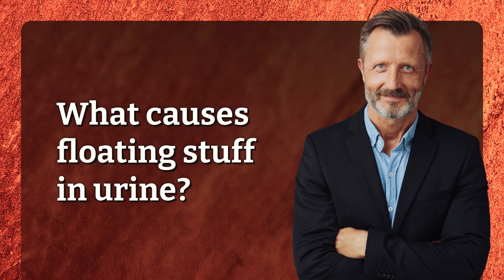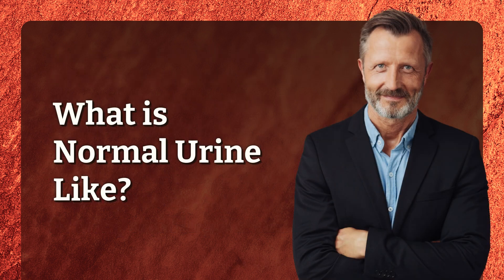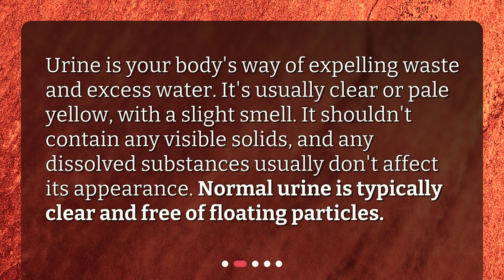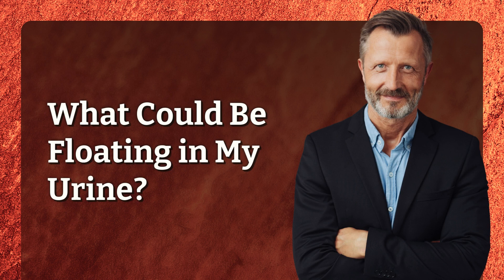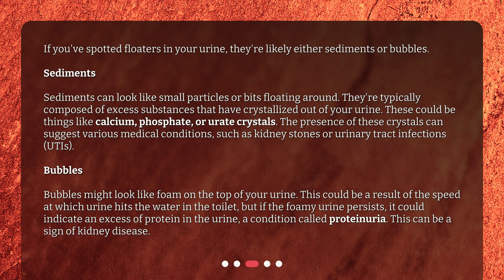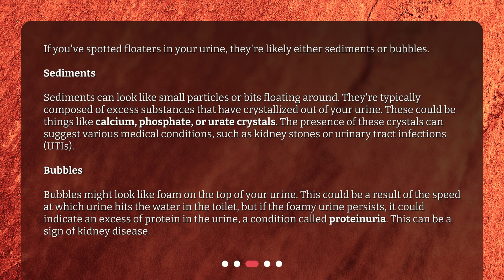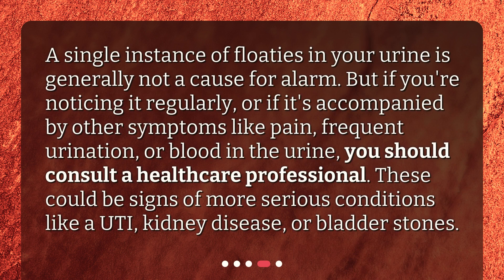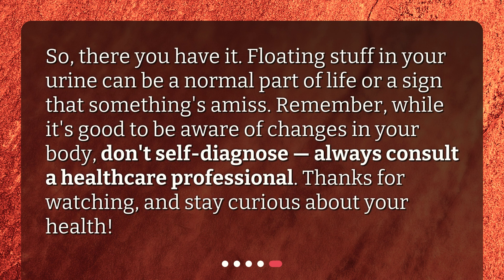What causes floating stuff in urine?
Decoding the Mysteries: What's Floating in My Urine? • Have you ever noticed something unusual in your urine before? Don't worry, you're not alone. In this video, we're decoding the mysteries of what causes floating stuff in your urine. From sediments to bubbles, we'll explain what's normal and when you should be worried. Don't miss out on this informative video!

00:00 • What causes floating stuff in urine?
00:24 • What is Normal Urine Like?
00:47 • What Could Be Floating in My Urine?
01:37 • When Should I Be Worried?